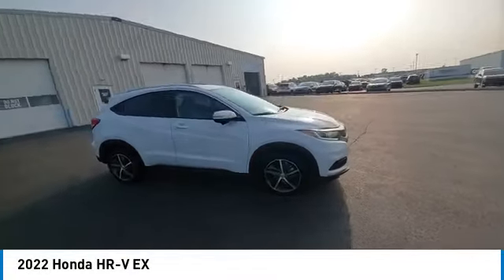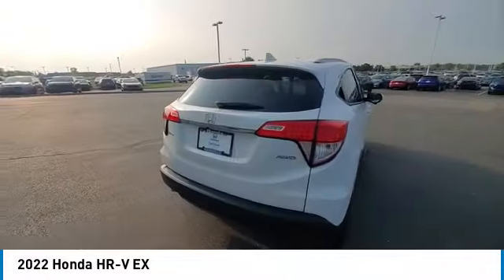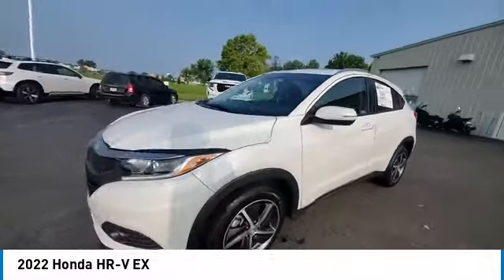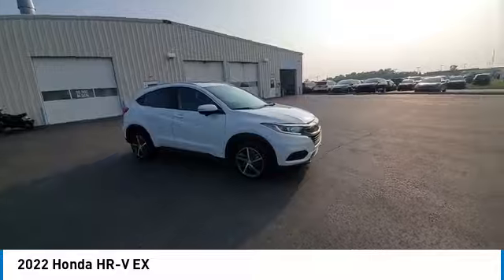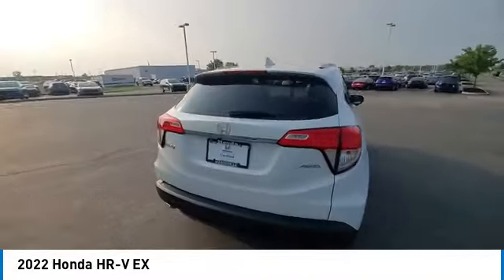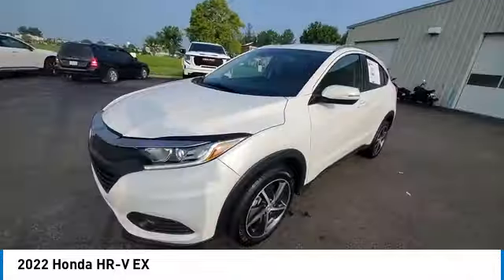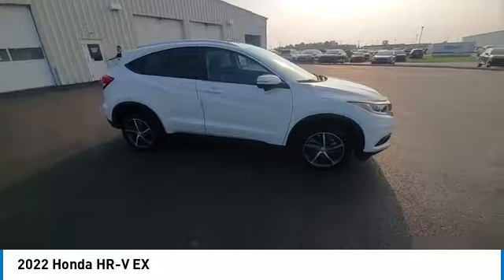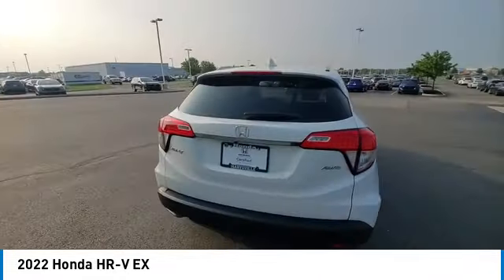2022 Honda HR-V Marysville, Dublin, Delaware, Worthington, Marion, OH NM719853A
Platinum White Pearl Used 2022 Honda HR-V available in Marysville, Ohio at
2022 HONDA HR-V Marysville, OH
Stock# NM719853A

Honda Marysville
640 colemans Crossing Blvd

*Special Finance rate is with Approved Credit with American Honda Finance Corporation. Specific Rate is determined by consumers credit qualification. Exclusions apply, please see store for details. Good till April 1st 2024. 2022 Honda HR-V EX HONDA CERTIFIED! CARFAX VERIFIED 1 OWNER! *DESIRABLE FEATURES:* APPLE CARPLAY, HEATED SEATING, BACKUP CAMERA, ANDROID AUTO, AWD, MOONROOF, BLUETOOTH, ALLOY-WHEELS, LANE-DEPARTURE WARNING, TECHNOLOGY PKG, FOG LAMPS, REMOTE ENTRY.

*SERVICE & MAINTENANCE COMPLETED:* Stock# NM719853A FEATURES NO LESS THAN $763 IN PREVENTATIVE MAINTENANCE & SAFETY EQUIPMENT UPGRADES. Specifically the reconditioning process on this Honda Certified, Honda Marysville 2022 Honda HR-V Included: Performed a Complete Inside & Out Vehicle Detail, Performed Paintless Dent Repair, Performed Honda Used Car inspection, and Performed chip repair touch up!

With only 28,627 miles this 2022 Honda HR-V is your best buy in Columbus, OH.

*HONDA CERTIFIED:* With this 2022 Honda Honda Certified HR-V EX, you have far more than just a used vehicle. You have confidence, pride and a vehicle that you can trust. Your Honda Certified Honda can be counted on to go the distance with higher resale value.This CPO vehicle has passed a stringent certification process in order to qualify as a Honda Certified. Your 2022 Honda HR-V was subjected to a comprehensive 182 Point Quality Assurance Inspection using Authentic Honda Parts. For even more peace of mind consider: Your 2022 Honda HR-V EX includes a factory-backed 7-Year/100,000-Mile Powertrain Limited Warranty, 12-month/12,000-mile Comprehensive Warranty, 1 year of 24/ 7 Roadside Assistance, Reconditioned to Honda's exacting standards by Honda factory-trained technicians, CARFAX Vehicle History Report .

*TECHNOLOGY FEATURES:* This 2022 Honda Certified Honda HR-V in Columbus,OH Includes: GPS System, Apple CarPlay Capable, Android Auto by Google, Keyless Start, Bluetooth Connection, SiriusXM Satellite Radio, HD Radio, Keyless Entry

*STOCK# NM719853A* Honda Marysville has this 2022 Honda HR-V EX ready for a quick sale today. Don't forget Honda Marysville Columbus will buy or trade for your car, truck, SUV, van, motorcycle and/or ATV!

Honda Marysville of Marysville, Dublin, Urbana, Lima, Delaware, Marion, OH. You can also visit us at, 640 Coleman's Blvd. Marysville OH, 43040 to check it out in person!

*MECHANICAL FEATURES:* Scores 31.0 Highway MPG and 26.0 City MPG! This Honda HR-V comes Factory equipped with an impressive regular unleaded i-4 1.8 l/110 engine, an variable transmission. Other Installed Mechanical Features Include Push Button Start, Power One-touch Down windows, All Wheel Drive, Heated Mirrors, Traction Control, Power Mirrors, Power Locks, Cruise Control, Ventilated Disc Brakes, Intermittent Wipers, Tires - Rear Performance, Power Steering, Trip Computer, Variable Speed Intermittent Wipers, Tires - Front Performance, Tachometer

*EXTERIOR OPTIONS:* Whether driving to From New Albany to Westerville, you'll arrive in style with exterior options like: Alloy Wheels, Fog Lights, Color Matched Bumpers, Aluminum Wheels, Privacy Glass, Rear Window Wiper, Auto Headlamp, Spare Tire *Small Size*, Spoiler

*SAFETY OPTIONS:* Whether making a cross-town Columbus commute from Worthington to Grove City or car pooling precious cargo to after school sports practice, you'll enjoy peace of mind with the following safety equipment options: Back-Up Camera, Lane Keeping Assist System, Lane Departure Warning, Electronic Stability Control,